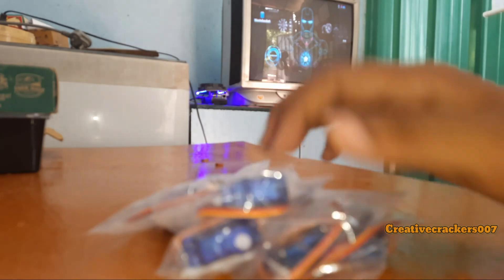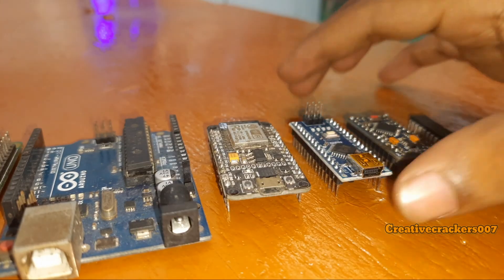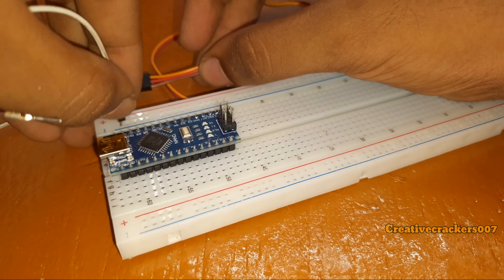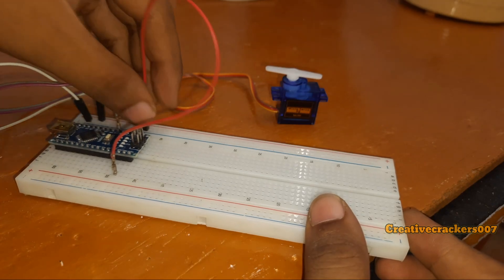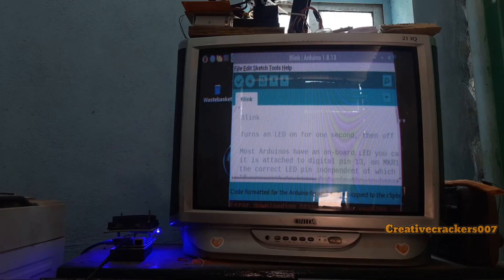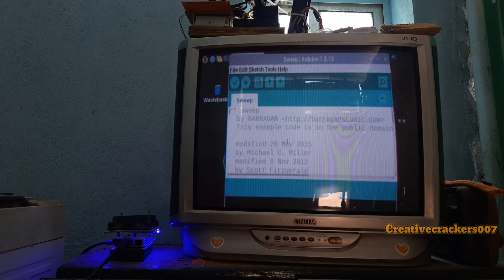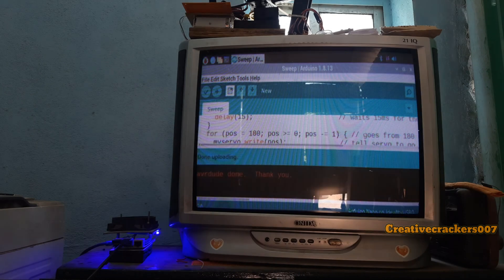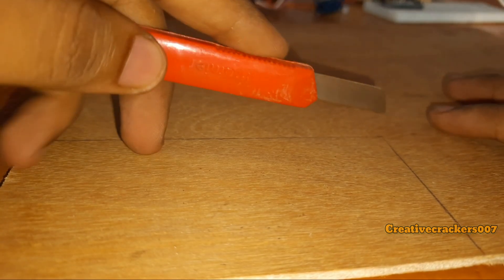Build mini Robotic arm with Servo and arduino || Akashsiva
In this video we made a Robotic arm with arduino .Hope you Guys like it and if you have any idea to improve this arm or any project ideas tell us in COMMENT!

Or Feel free to tell us how can we improve  ...

Code for this project  - (Will be updated soon)

Components used in Robotic arm :

Hereby i am leaving Some useful links of videos related to Robotic arm :

Robotic arm with stepper motor (Part 1) 》

Robotic arm with stepper motor (Part 2) 》